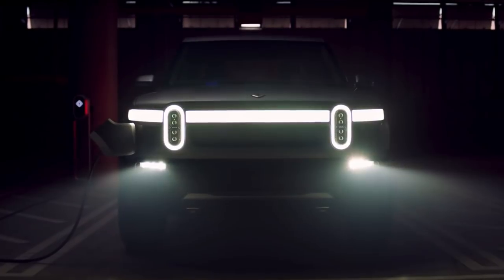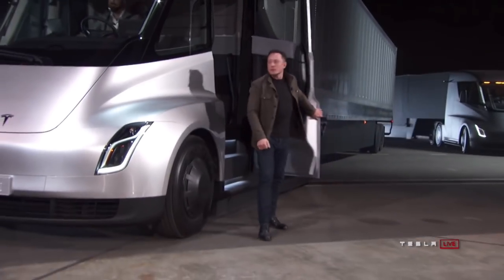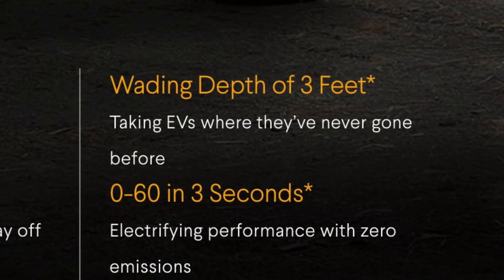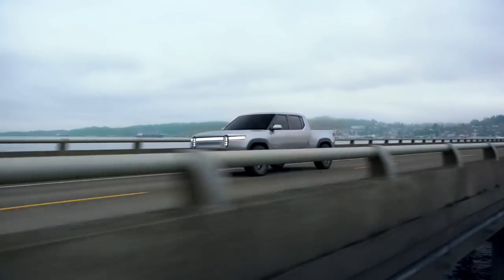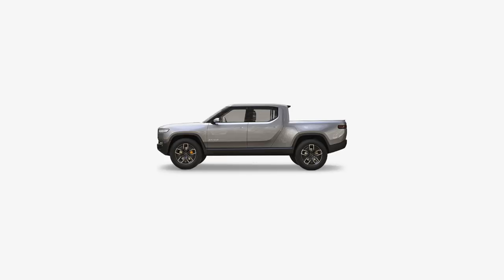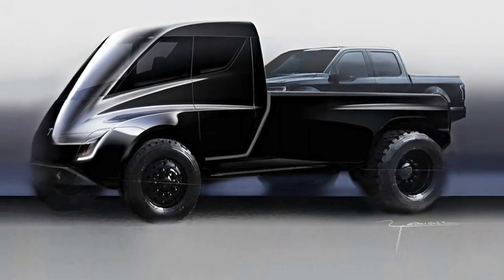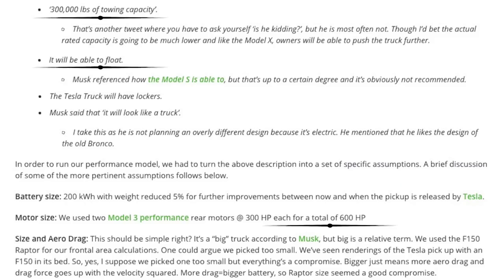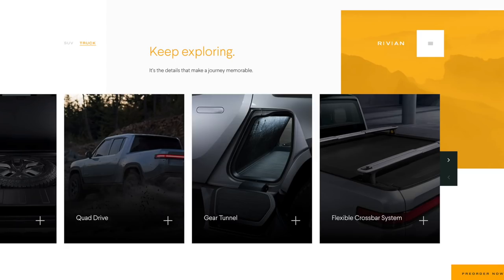TESLA TRUCK vs. RIVIAN R1T // Full Comparison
The Rivian R1T vs. The Tesla Pickup Truck!
Everything we know so far

Keep on Tinkering!